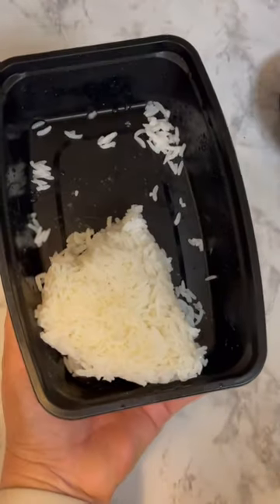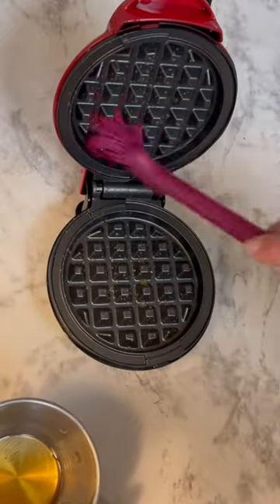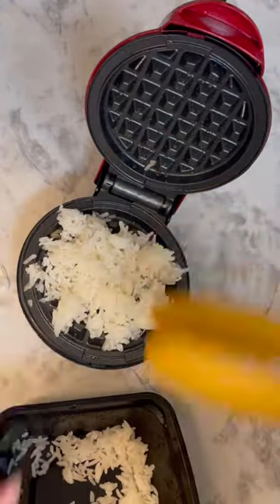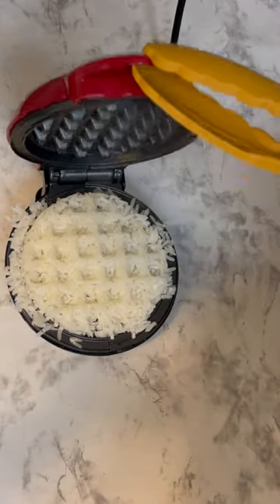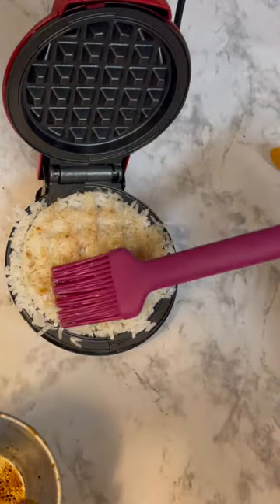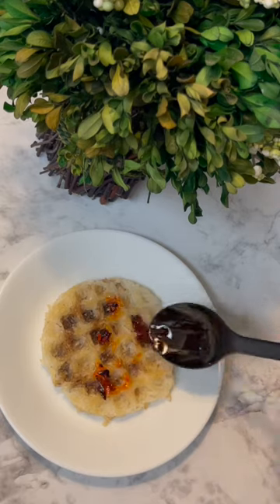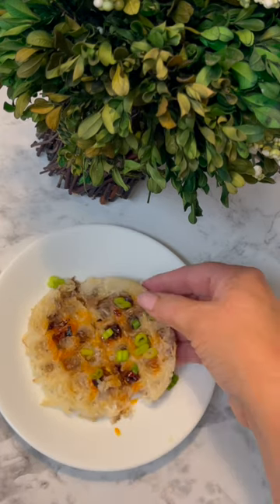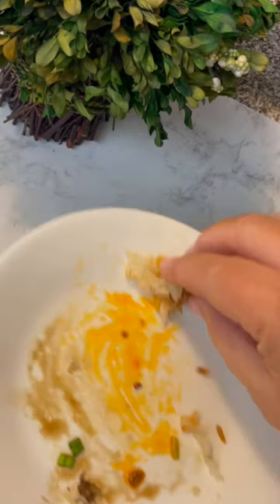Crispy Rice in the Waffle Maker | LATE NIGHT EATS!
I just discovered this and it's perfect for budget eating and late night eats!